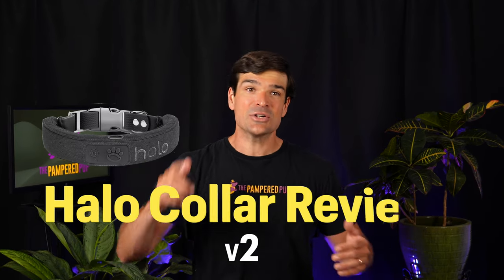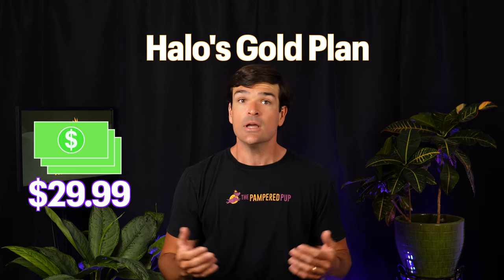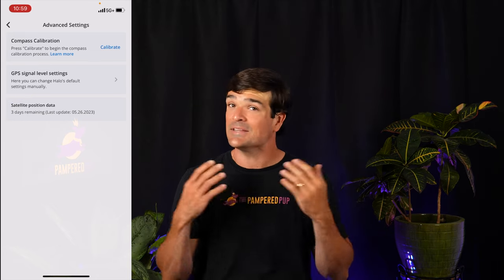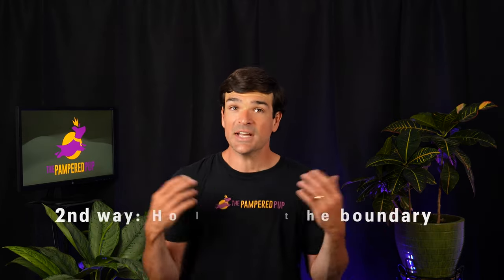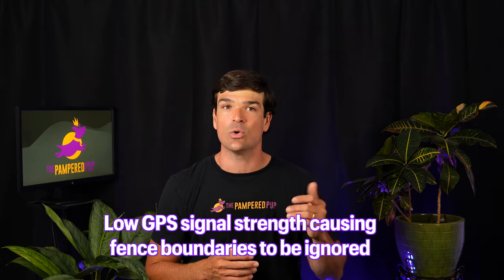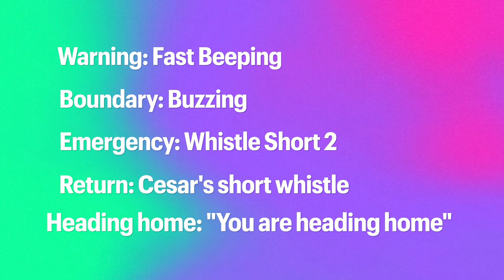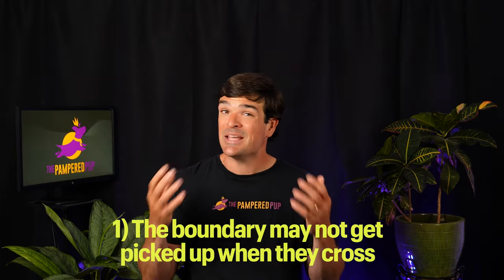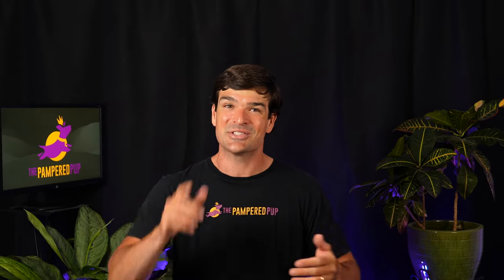Halo Collar Reviews 100 Days Later (The 2+ Strikes Back!)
In the second of my Halo Collar reviews, report back all I've learned after spending 100 days with the Halo 2+. I dive deep into this GPS dog collar, showing 2 methods for fence setup and 3 quick "hacks" to get the best performance. Of course, I wear the dog collar to evaluate it from a dog's perspective using my new methodology - and yes, you'll see me get shocked.

00:00 Introduction
01:34 Boundary Training
02:03 Halo's Subscription Plans
02:31 3 Hacks to Get the Best Performance from Halo
04:50 Boundary Logic and Feedback
06:00 Creating Fences
07:02 Benefits of the Halo Collar
07:49 Halo Beacons
08:39 Battery
09:09 Remote Training and Activity Monitoring
09:31 Field Test
13:01 Testing the Halo on a Dog's Perspective
13:39 Conclusion
14:05 Bonus Clips